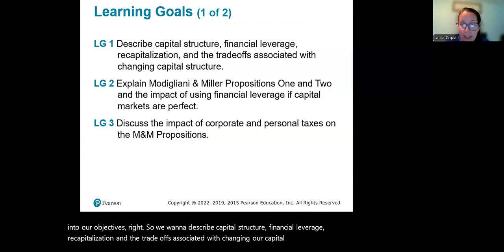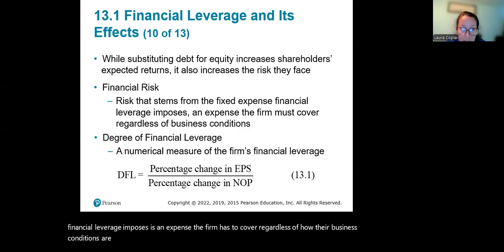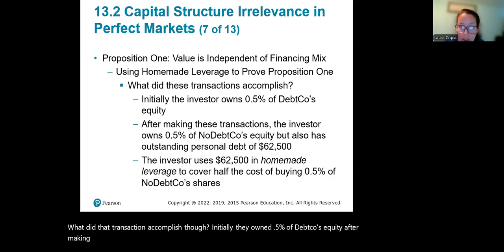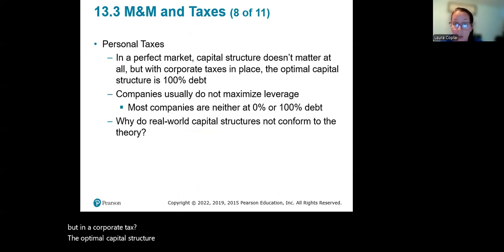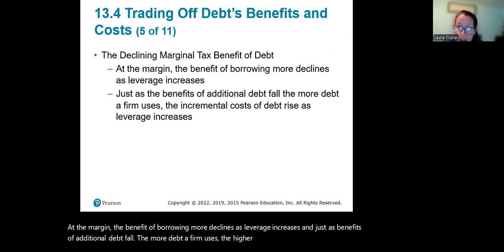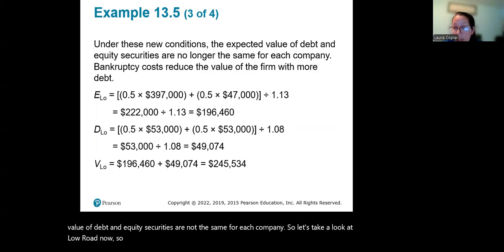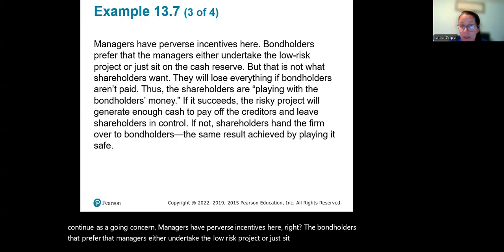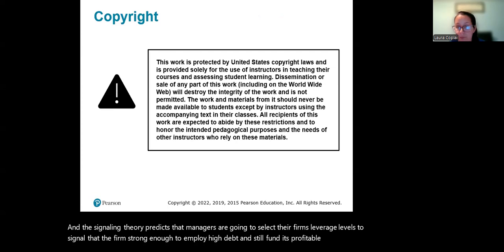MGT 520 Chapter 13 Video